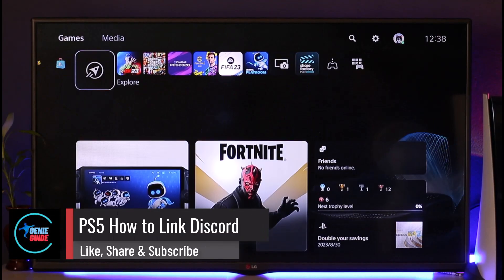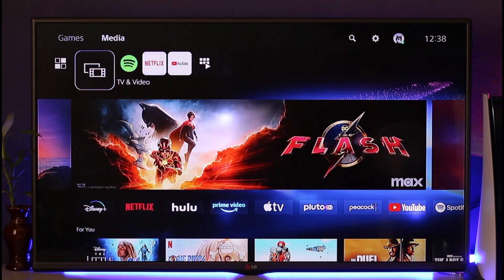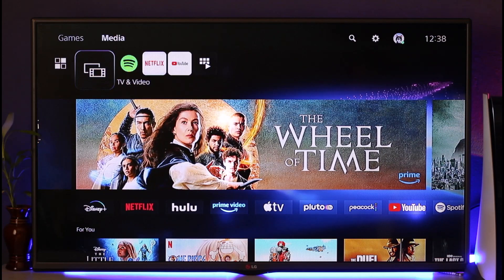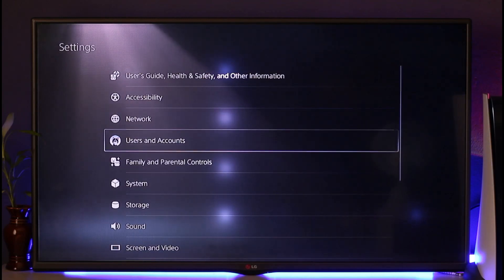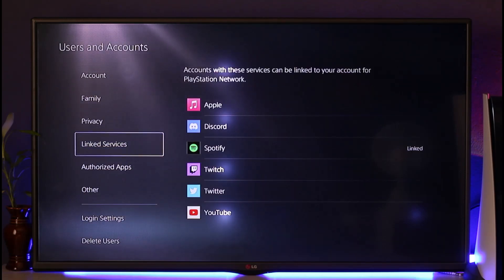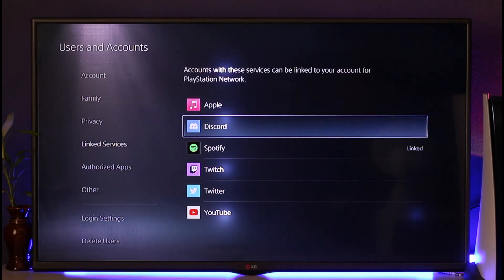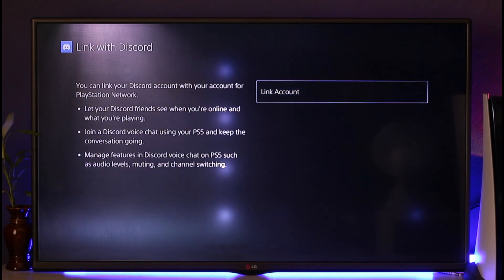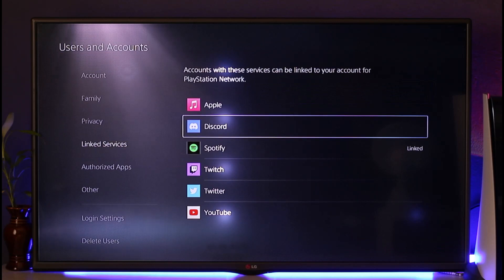PS5 - How to Link Discord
In this video, I will show you how to link your Discord to PS5.

~ Chapters:
0:00 Introduction
0:11 Link Discord
0:49 Conclusion